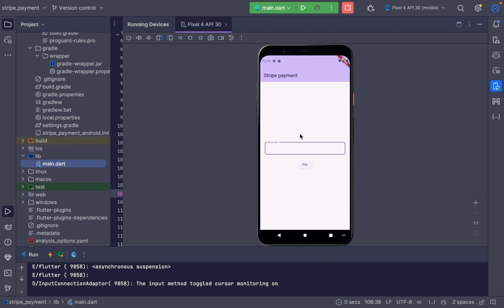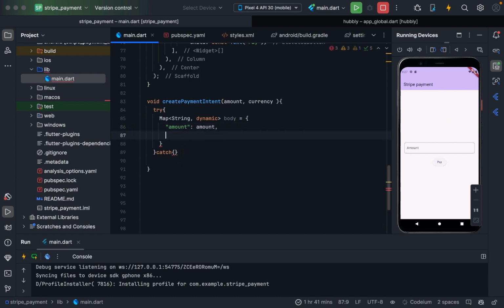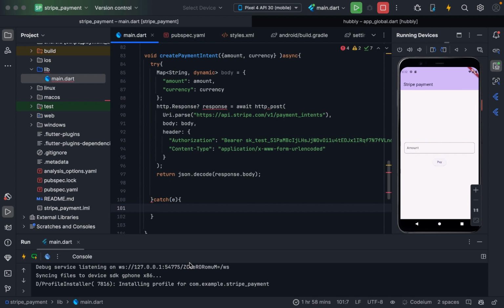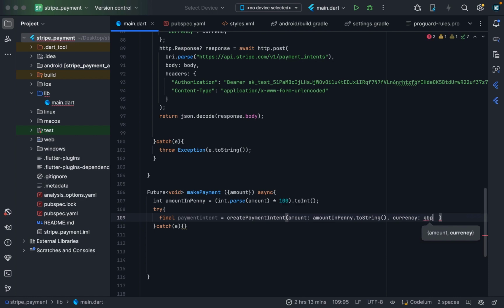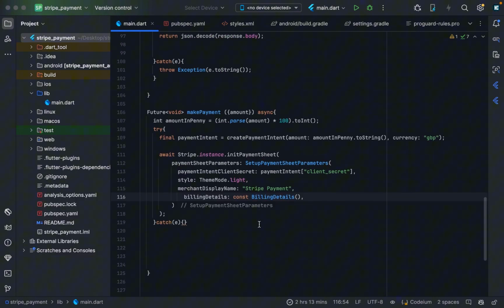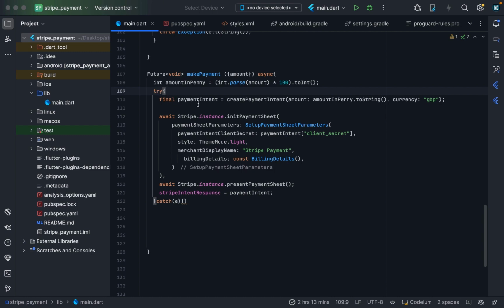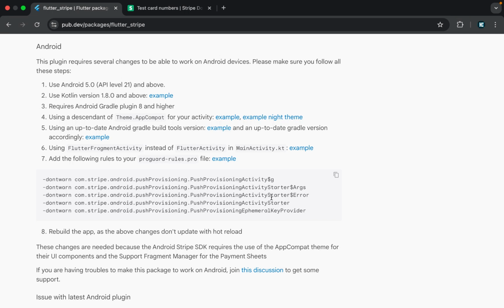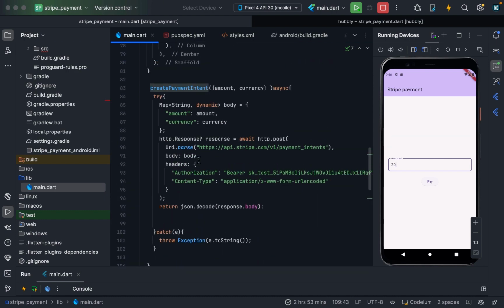How to implement stripe payment without the need for backend (Flutter)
Want to implement Stripe payments in your Flutter app without setting up a backend? 🚀 In this step-by-step tutorial, we'll show you how to integrate Stripe for seamless and secure payments directly in your Flutter application. 💳✨

🔑 What you'll learn:

Setting up your Flutter project for Stripe integration
Using Stripe’s frontend APIs effectively
Processing payments without a backend
Ensuring security and compliance
📚 Resources Mentioned:

📌 Whether you're building an e-commerce app or adding a subscription service, this guide will help you get started with minimal hassle!

💬 Have questions or feedback? Drop them in the comments below, and I'll be happy to help!